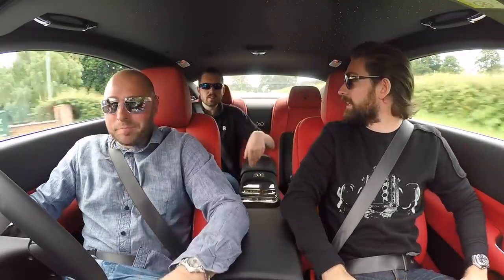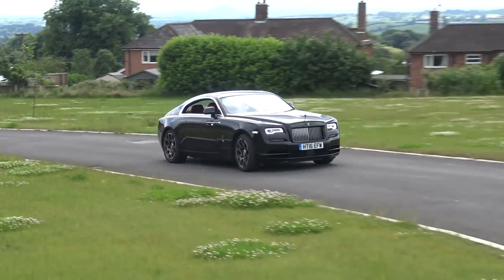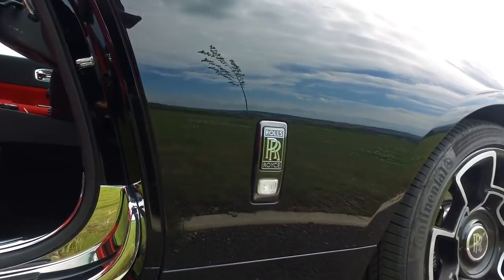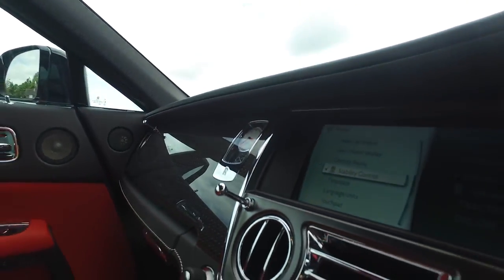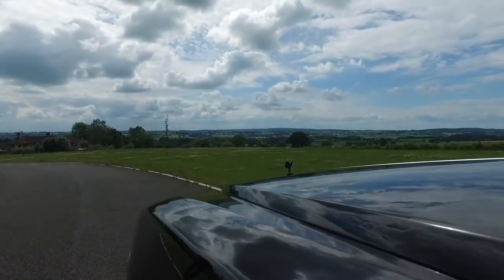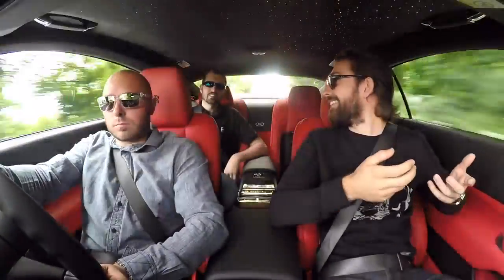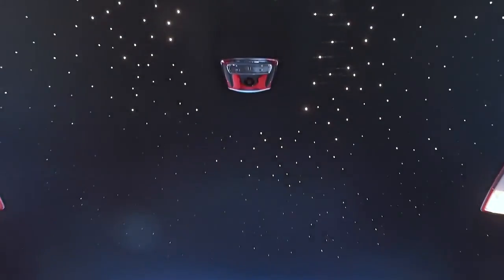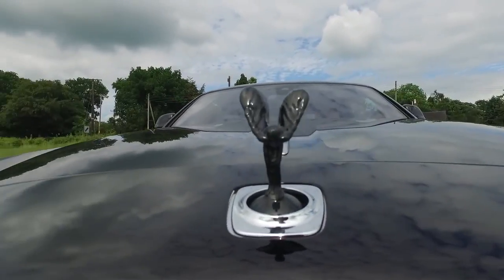NEW Rolls Royce Wraith Black Badge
An exclusive look at the NEW Rolls Royce Wraith Black Badge. We take it for a spin with lead engineer and racing driver Justin Law!